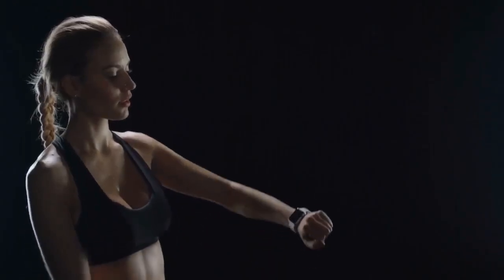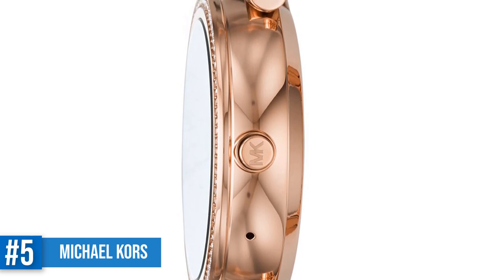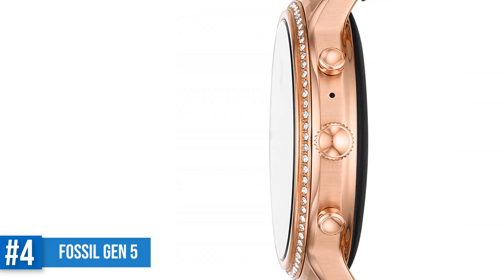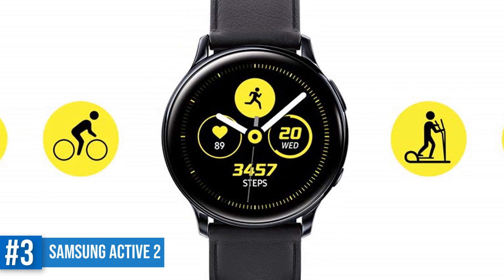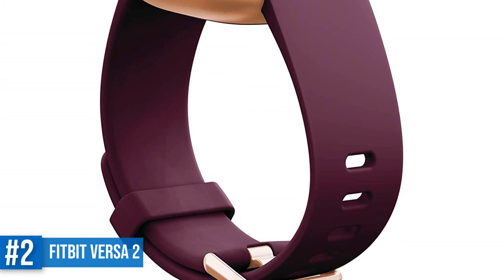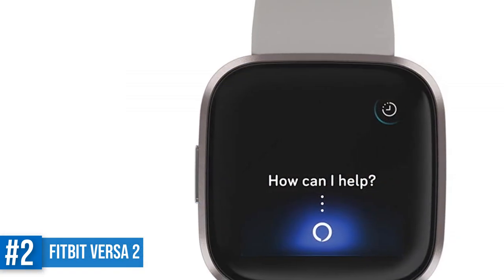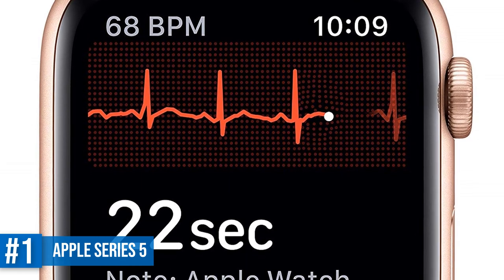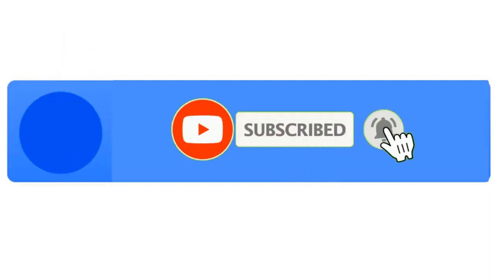Smartwatch: 5 Best Smartwatch For Women in 2023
Smartwatches for women seamlessly blend fashion with functionality, offering sleek designs and an array of health and wellness features tailored to the modern woman. These smartwatches often boast customizable straps, feminine watch faces, and advanced fitness tracking capabilities, catering to diverse styles and preferences.

With intuitive interfaces and compatibility with both iOS and Android devices, they provide a seamless experience for managing notifications, tracking workouts, and monitoring overall well-being.

❗SOCIAL MEDIA❗